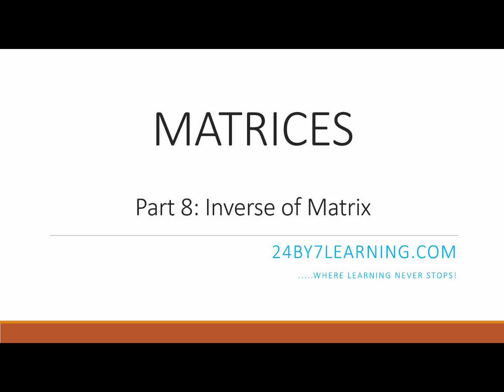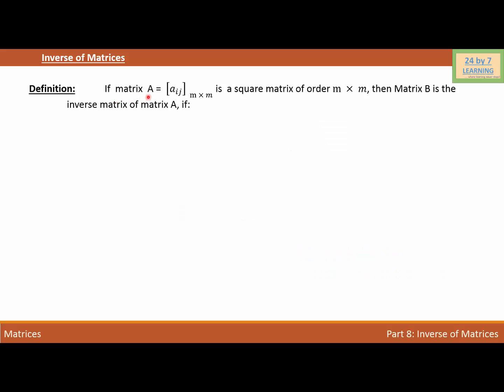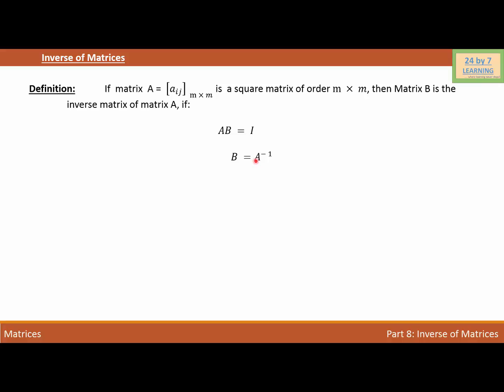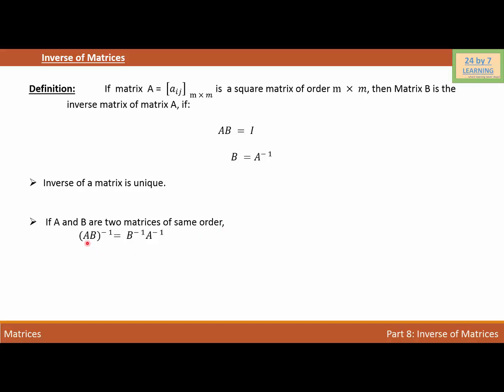Video 19: Inverse of Matrix